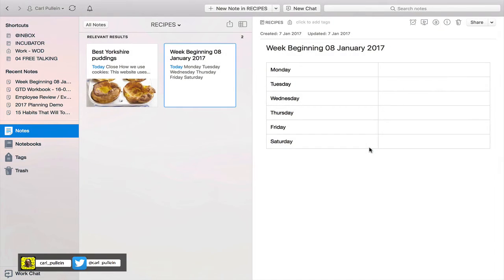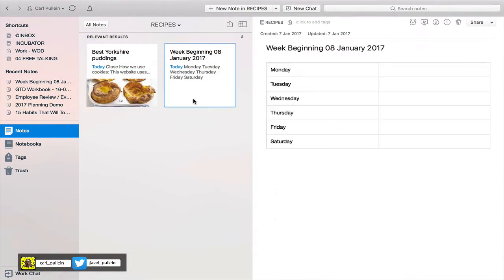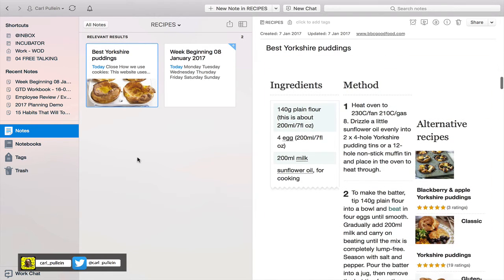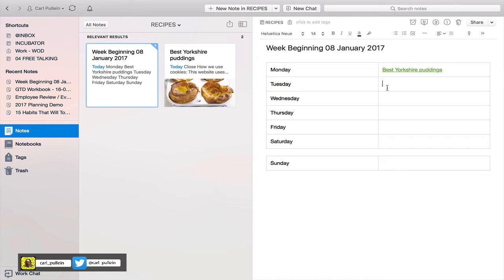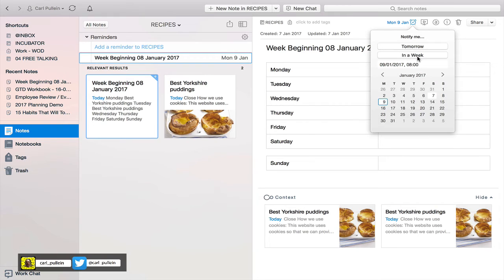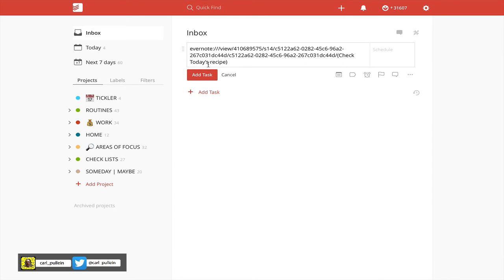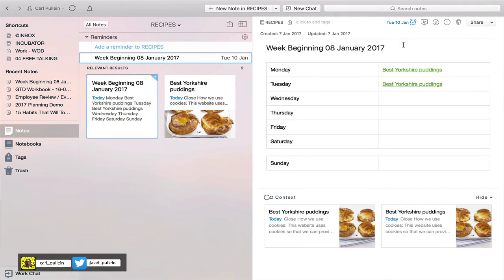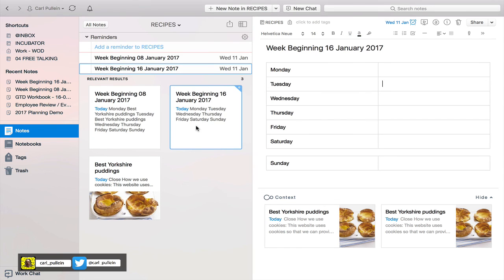Working With Evernote | Ep 39 | Creating a Meal Planner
In this week’s episode, I show you how you can create a meal planner in Evernote so you are reminded every day what to prepare for you meals. This is ideal for all you fitness people out there who like to plan you meals ahead.